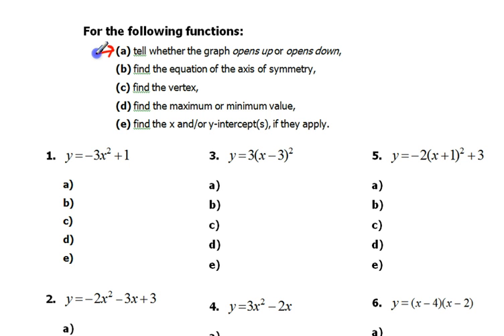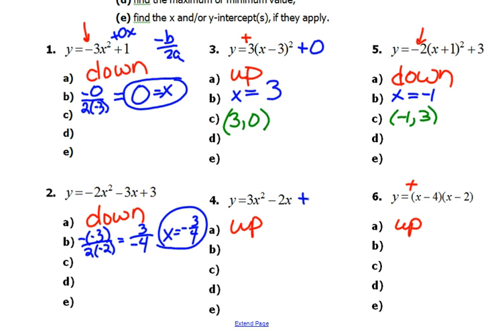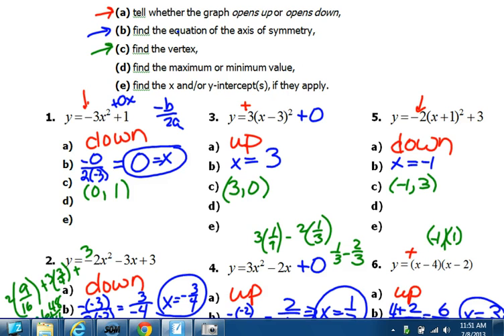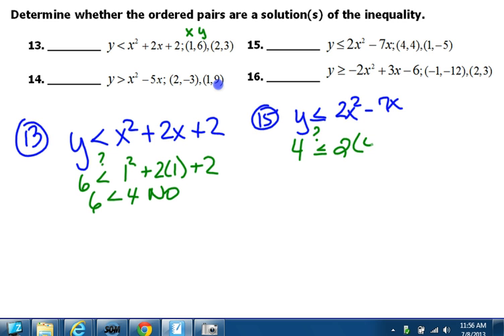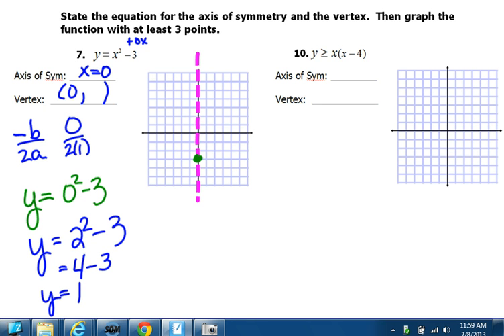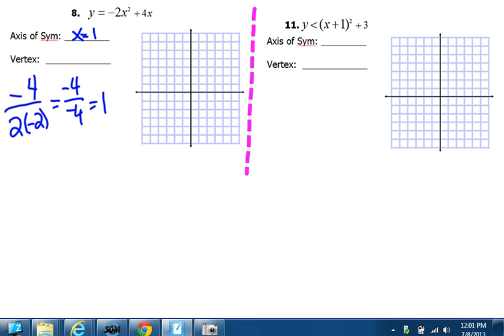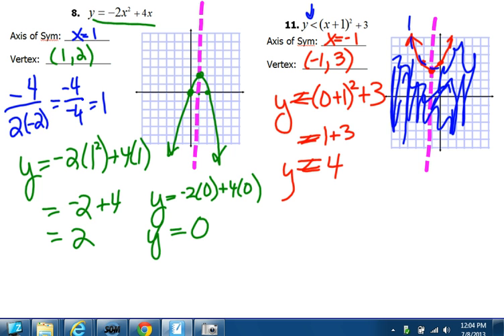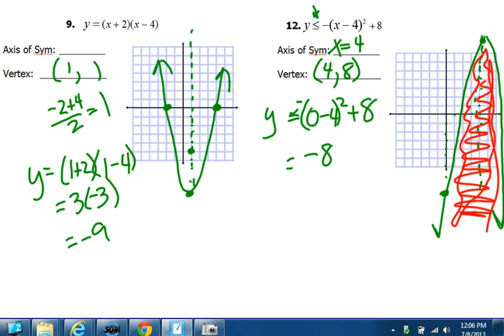Ch4 Part2 Graph Parabolas